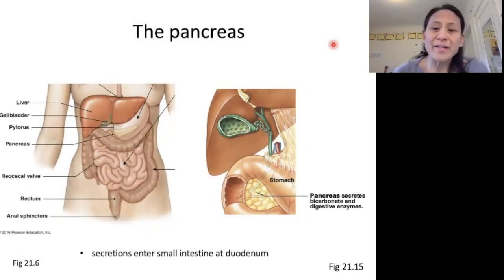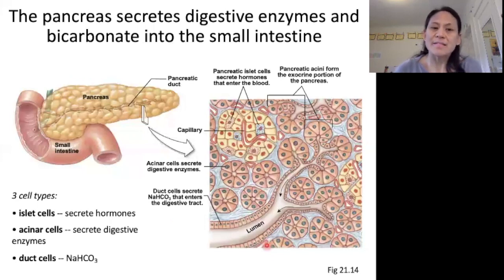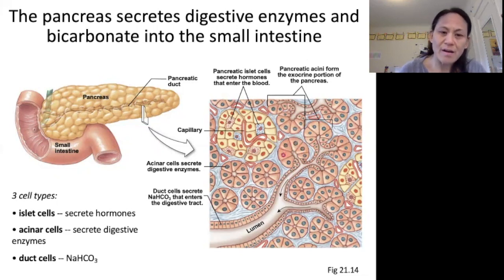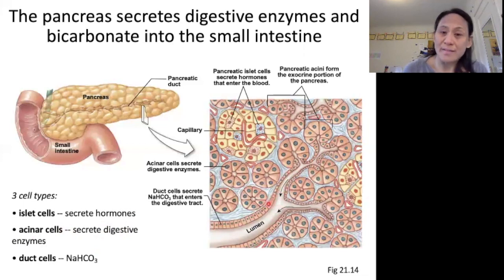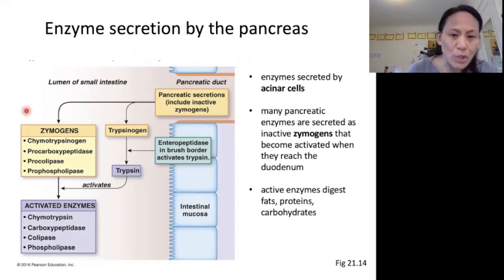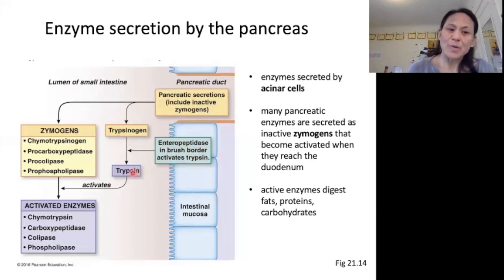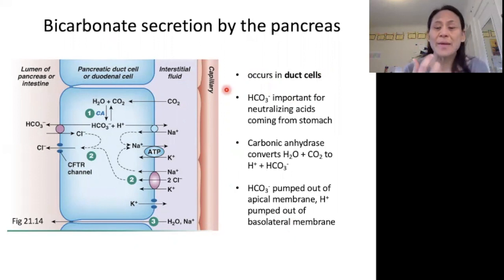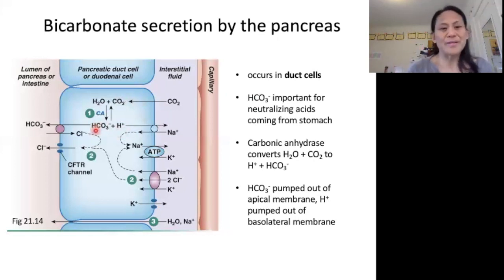Small intestine 2